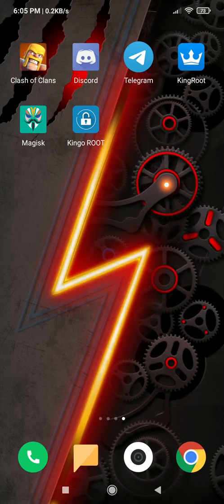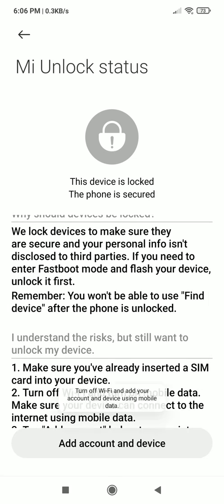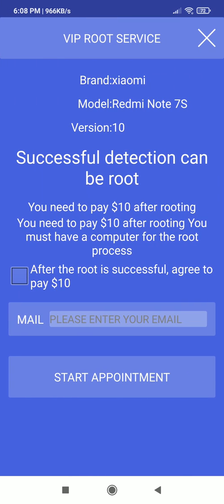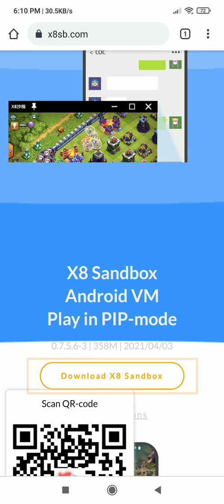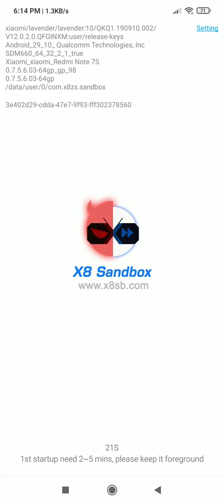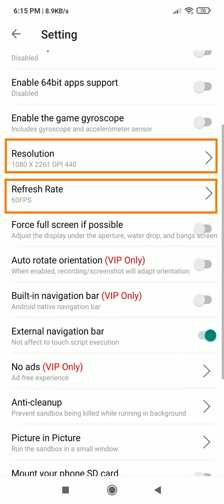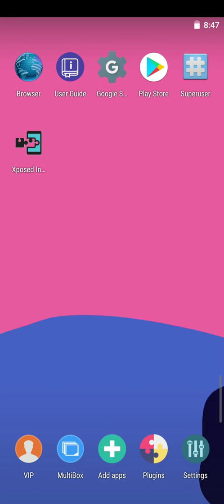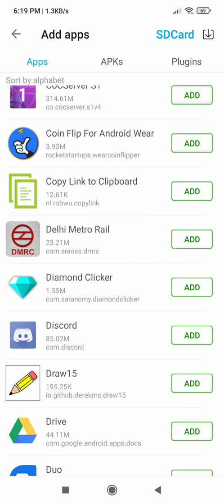Fix rooting apps kingroot, kingoroot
This is video about fixing the rooting apps. you can watch the new method of rooting your device. If you only want to hack apps or use lucky patcher than you are at right video just watch.

0:00 - unlock bootloader
2:02 - X8 sandbox
5:31 - Result
music used is from NCS